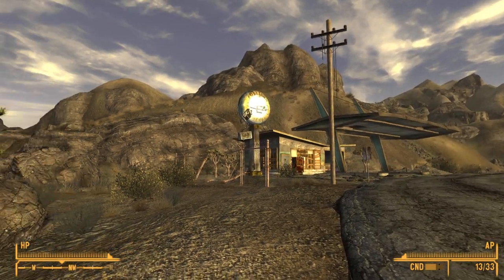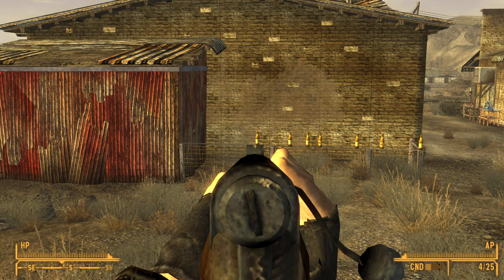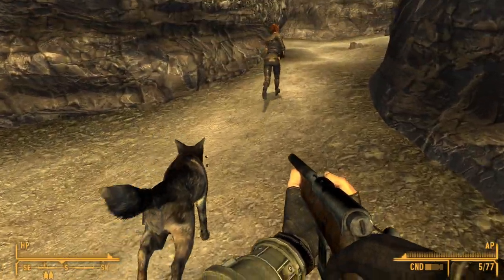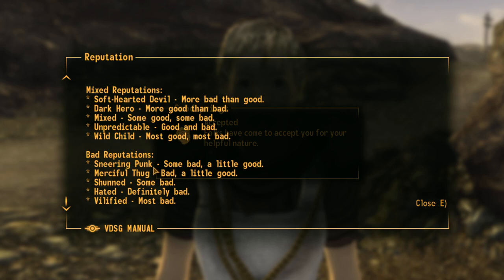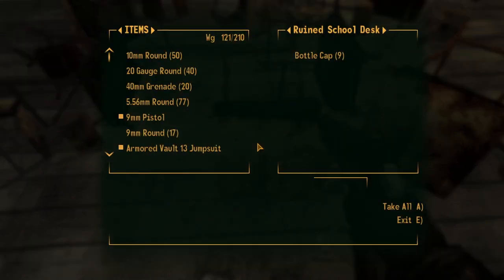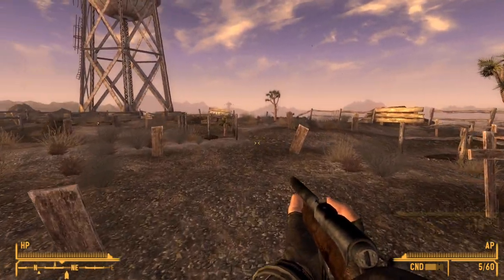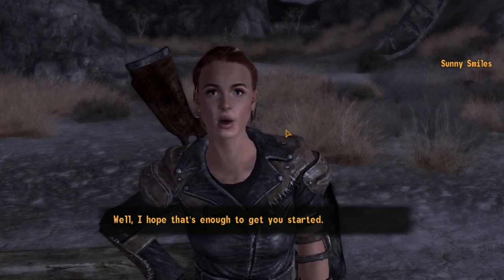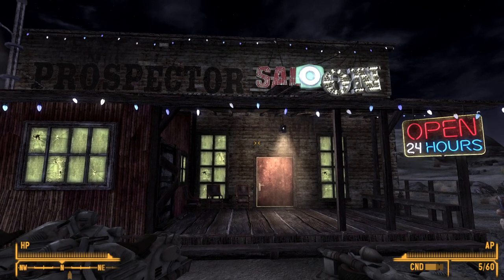lets play fallout new vegas pt.2